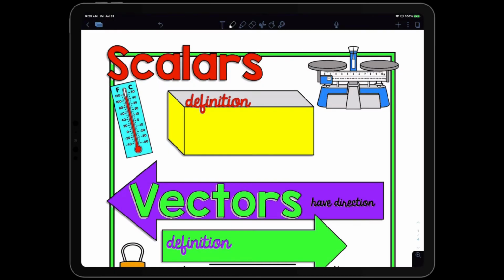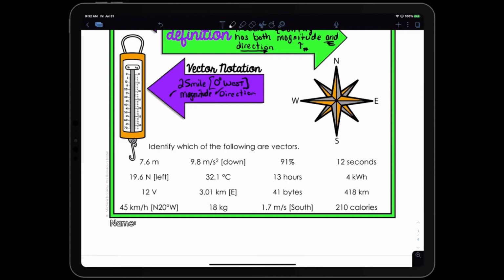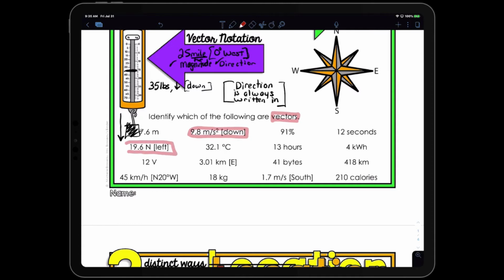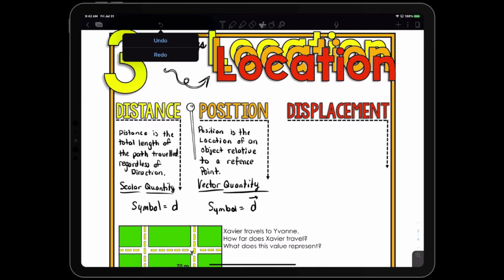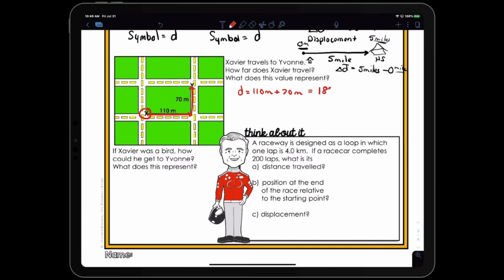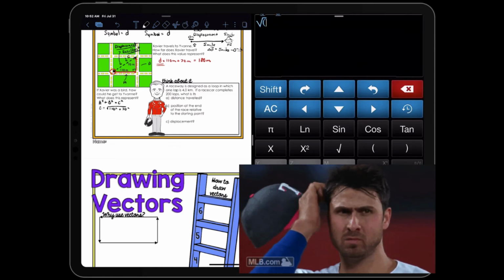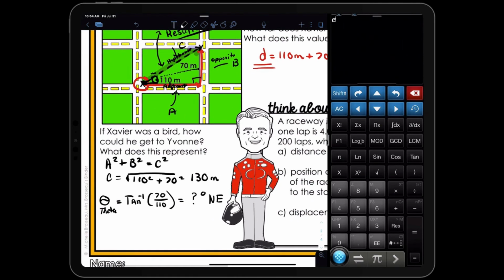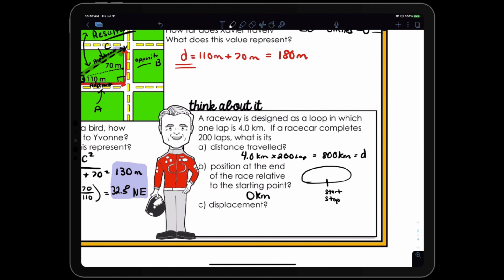Lesson 1 Notes - Vectors